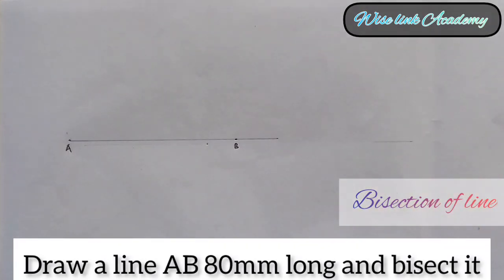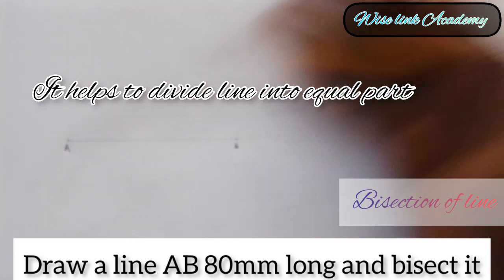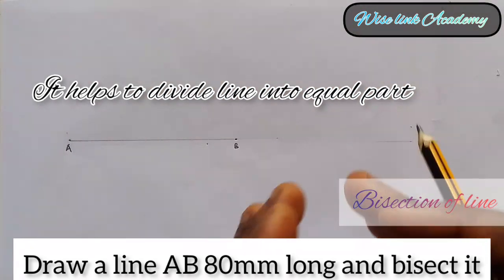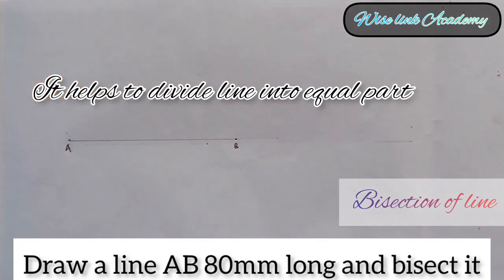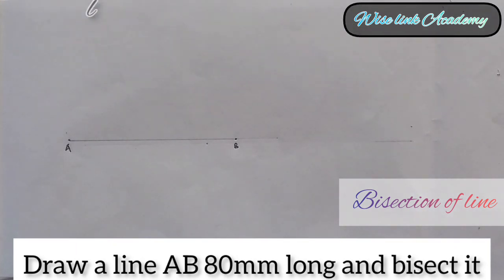How to bisect a line (geometric construction) TECHNICAL DRAWING